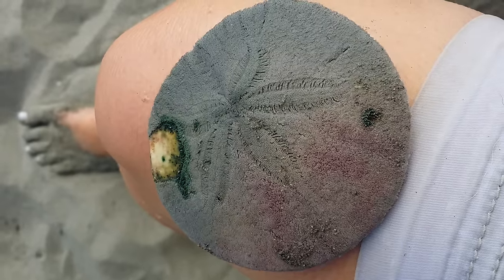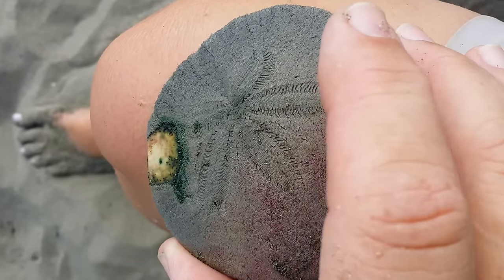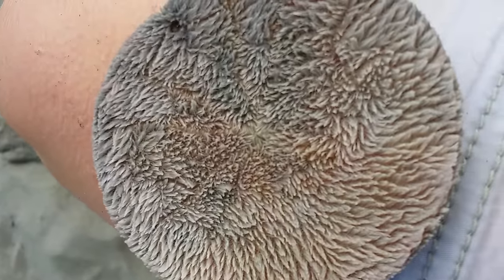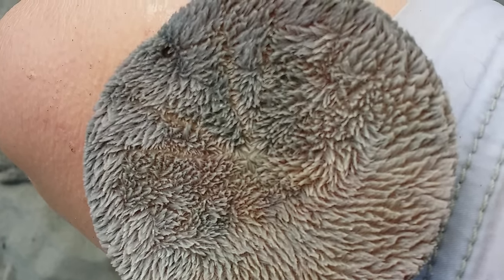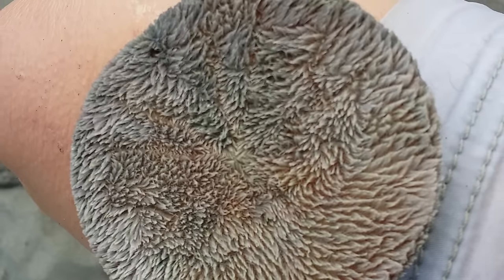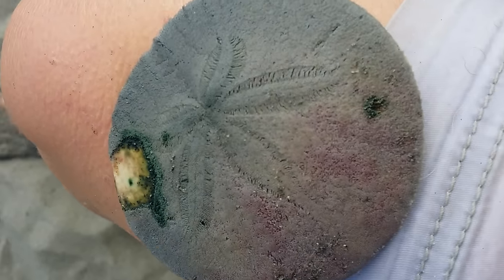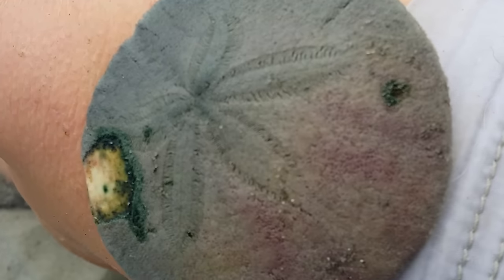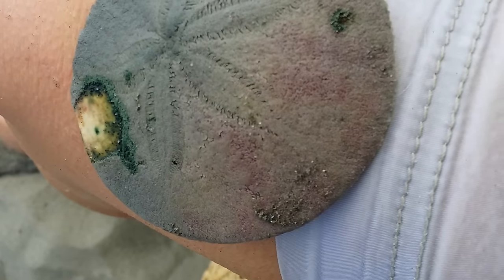Live Sand Dollar walking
I was walking along the beach just south of Crescent City, California, doing some hunting for shells, driftwood, glass floats, etc. and this is what I found.